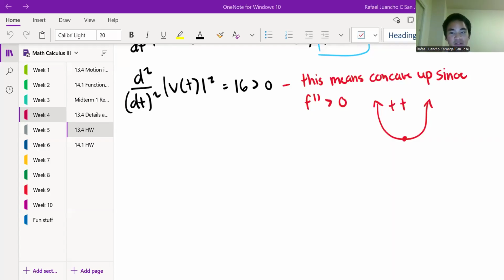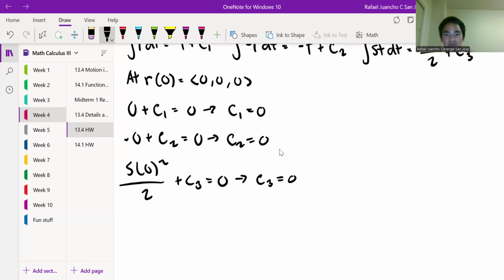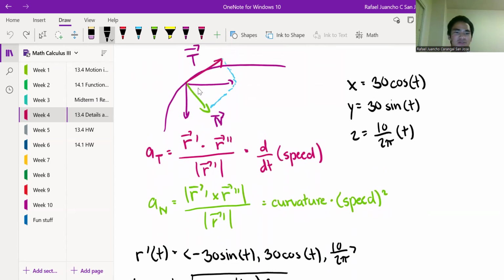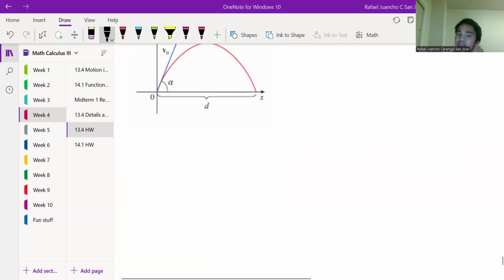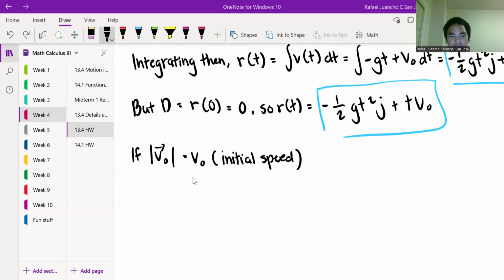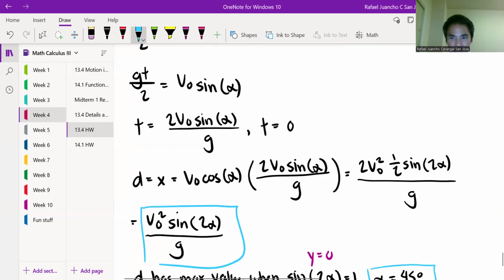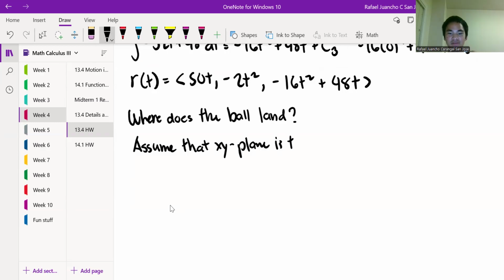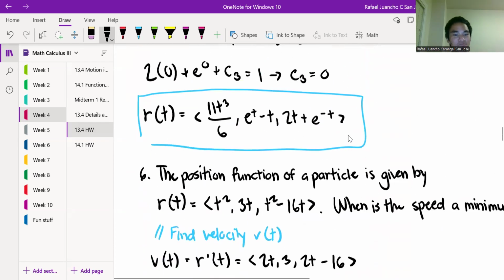13 4 HW part 3